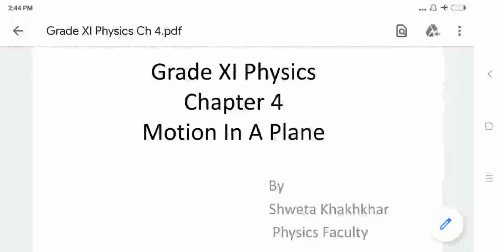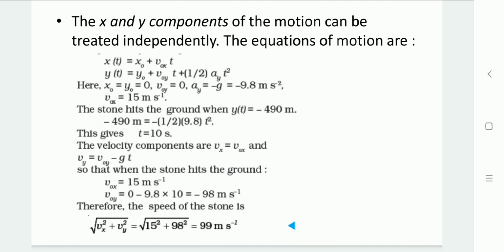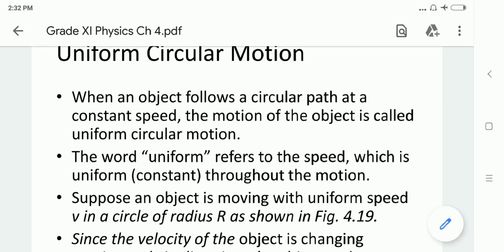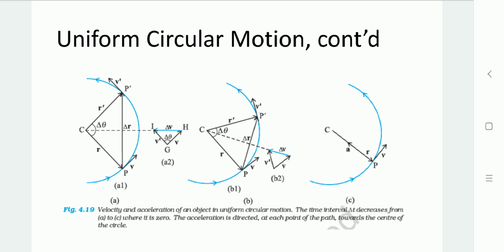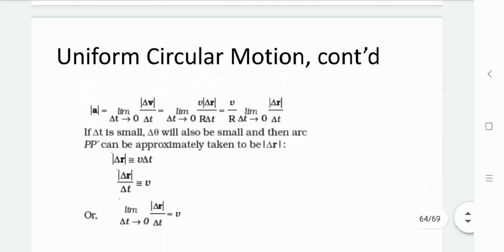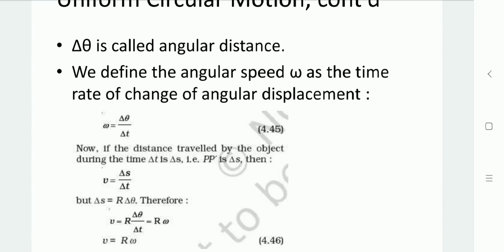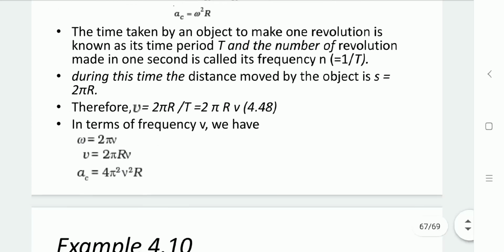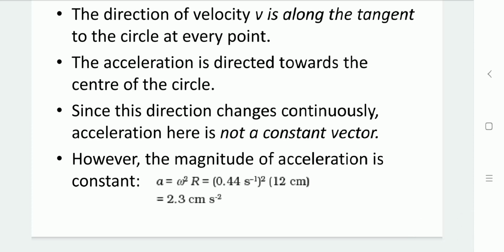Grade XI physics ch4 part6